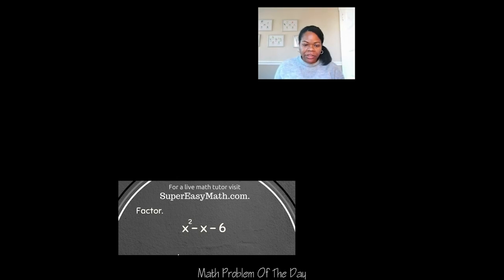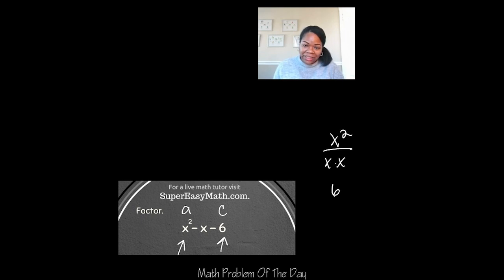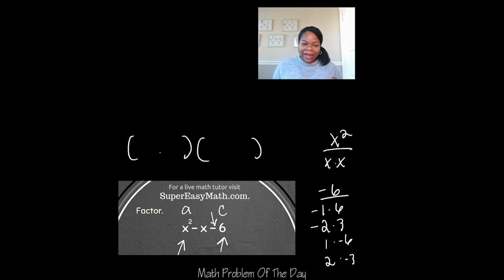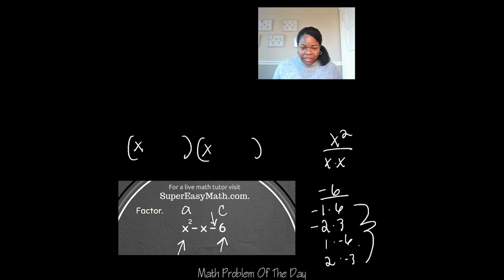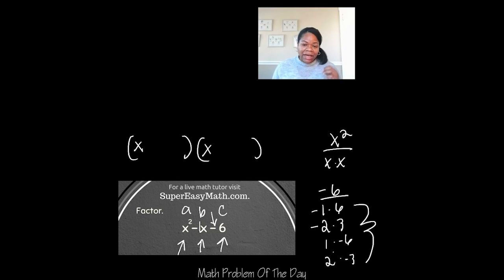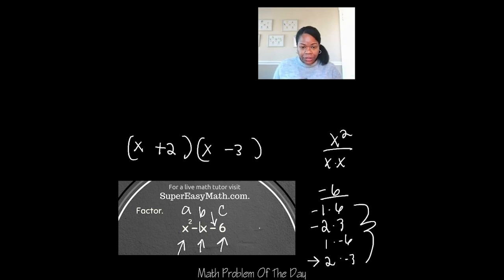How to Factor a Quadratic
In this video, I'll show you how to factor a quadratic.